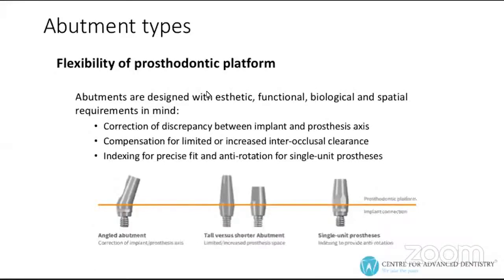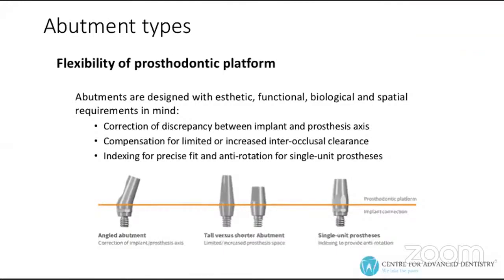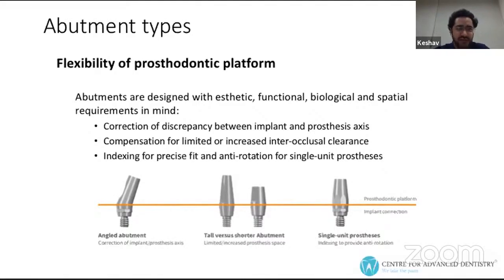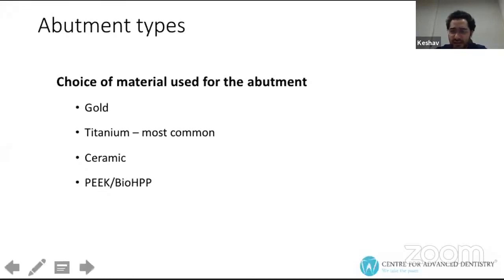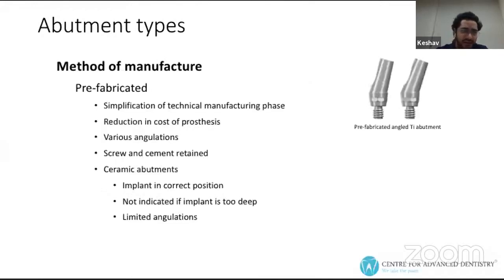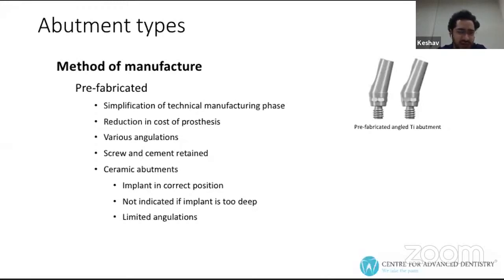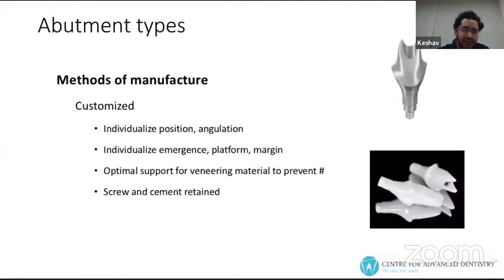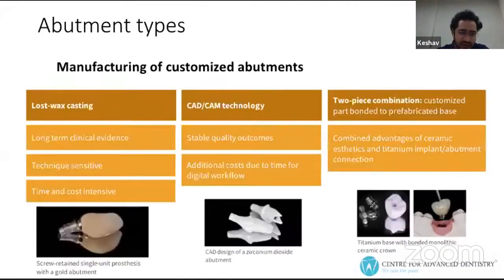"Restorative Options for Single & Multiple Implants" by Dr. Keshav Malhotra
Thankfully, with the permission of our speakers, this lecture has been recorded on the YouTube channel and shared on the WebCeph X and the WEBCEPH webinar channels.

All the rights related to the webinar belongs to our speakers.

Speaker :  Dr. Keshav Malhotra
Director: Dr. Jae-bong Park
When: 12th December, 2020